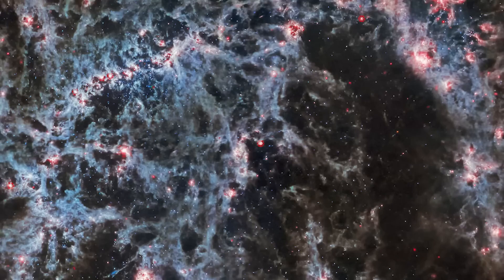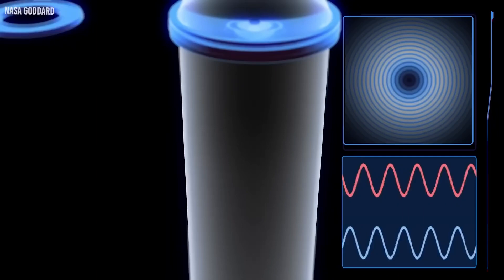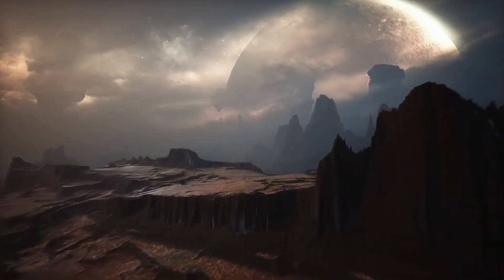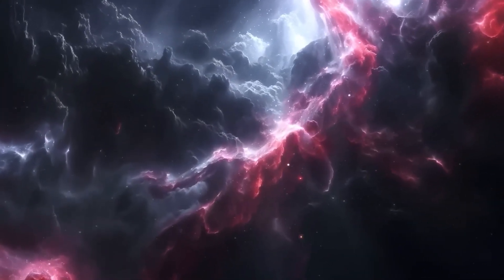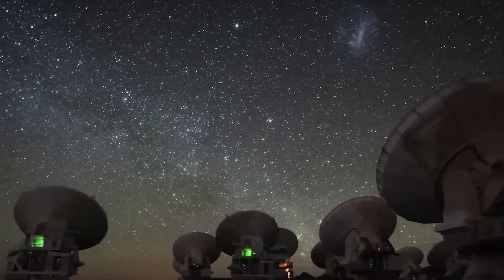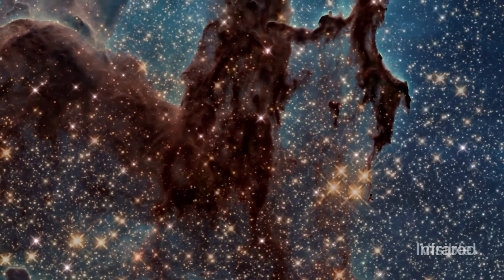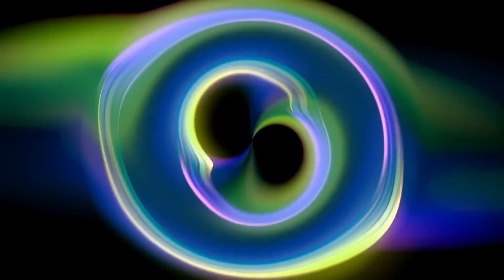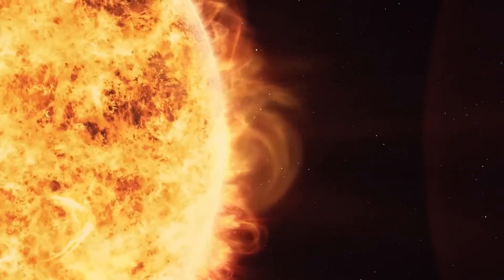Bill Nye BREAKS SILENCE on Horrifying Webb Telescope Image that Changes EVERYTHING